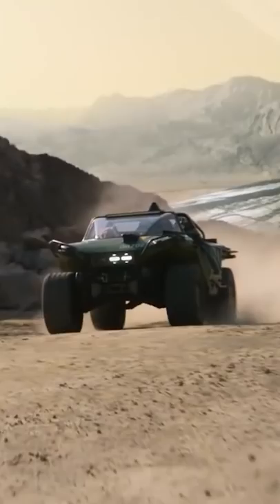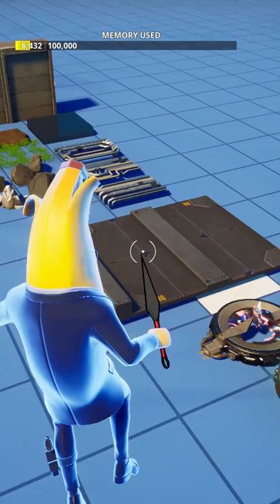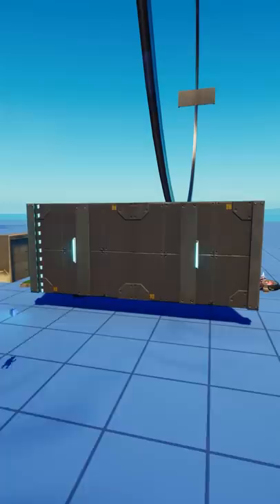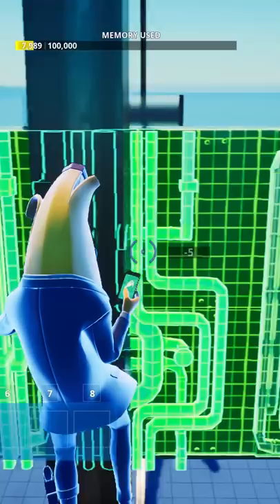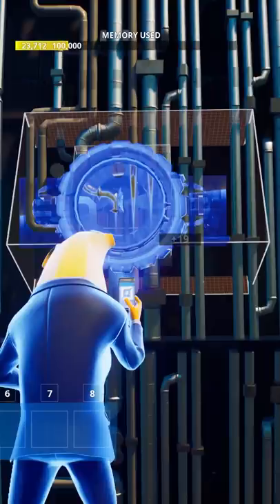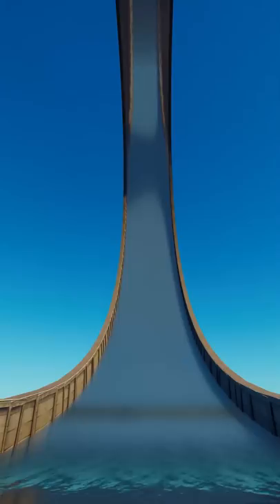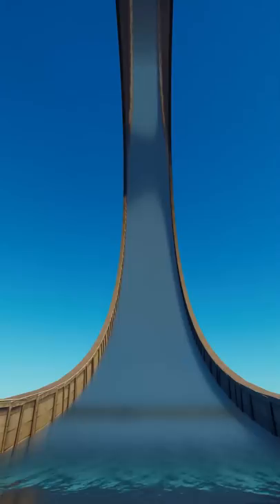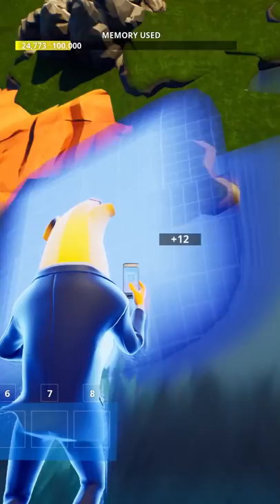I Made a Halo Ring World in Fortnite!